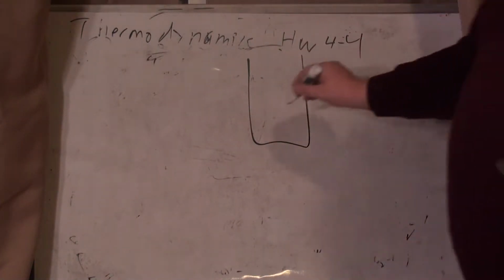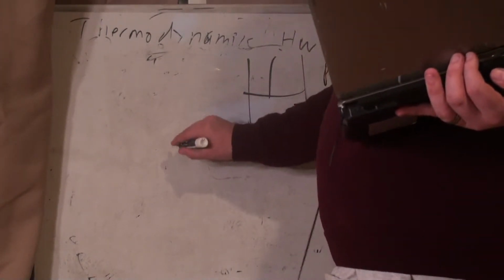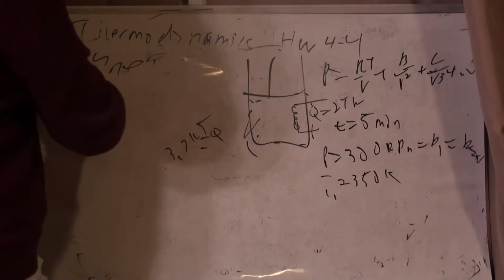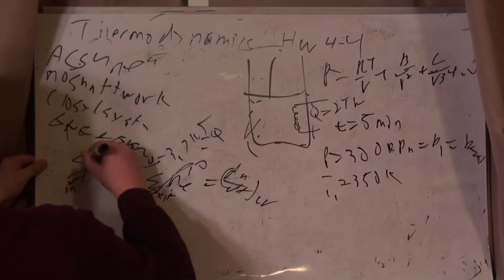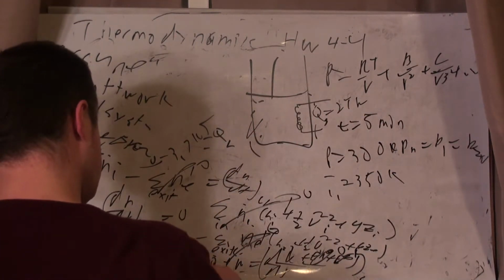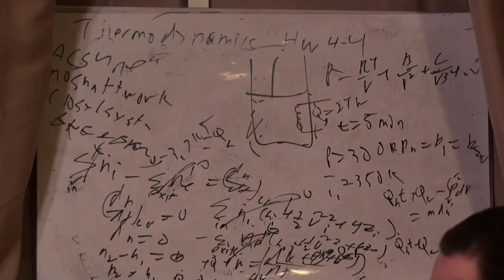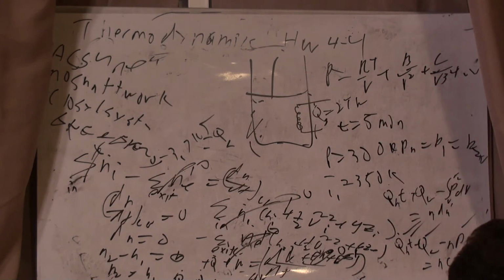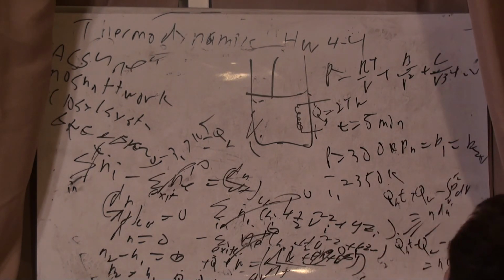Thermodynamics Homework Solutions 4-4